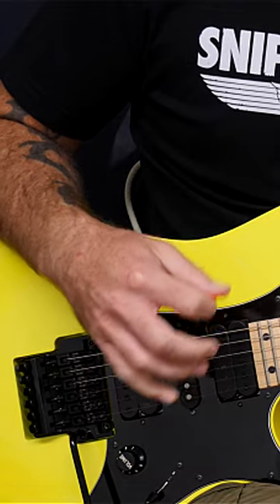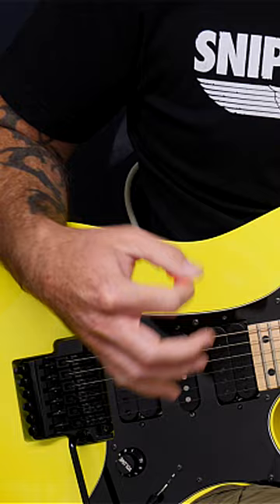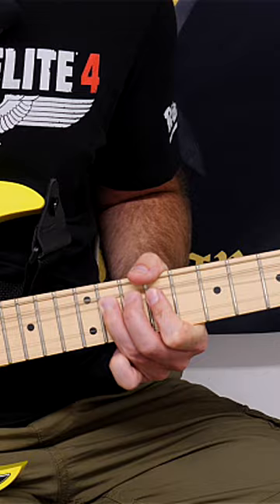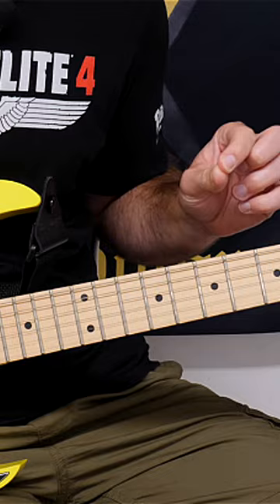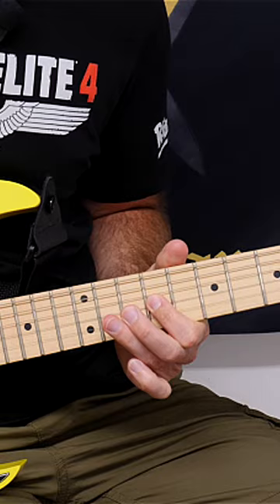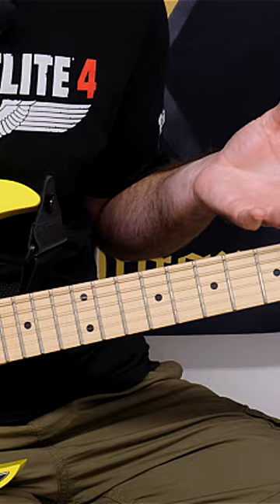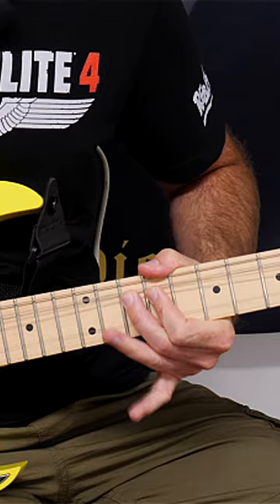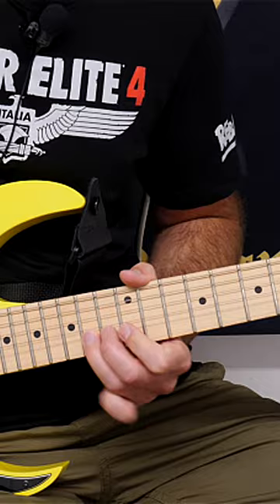Why Marty Friedman RULES!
Former Megadeth and Cacophony guitarist Marty Friedman guitar lesson on his unique approach to string bending

How to increase speed on the guitar. Speed picking, alternate picking shred guitar lesson

If you're wondering how to to alternate pick fast on guitar and looking for alternate picking exercises and speed picking lessons so that you can learn how to shred on guitar... then this video is for you